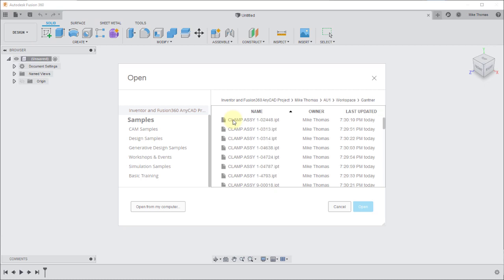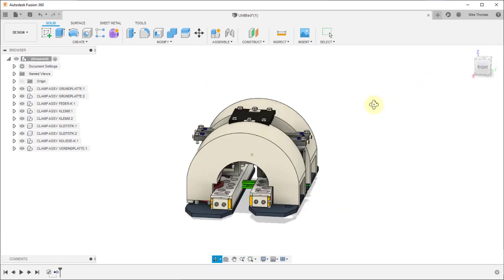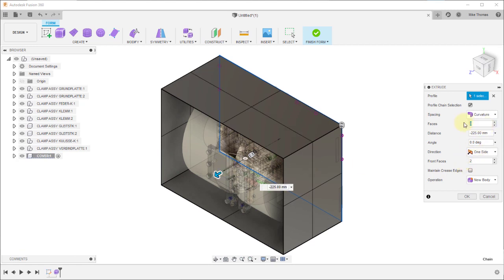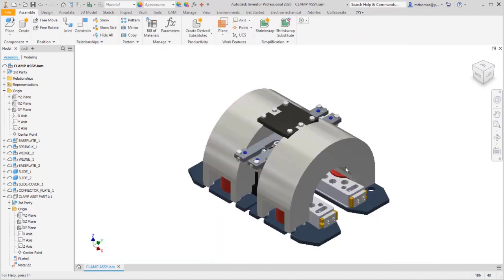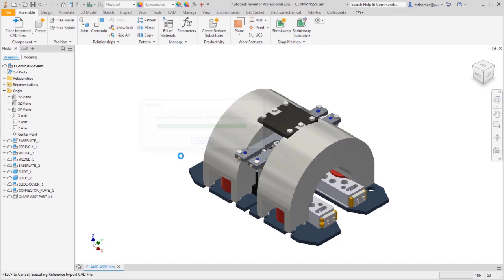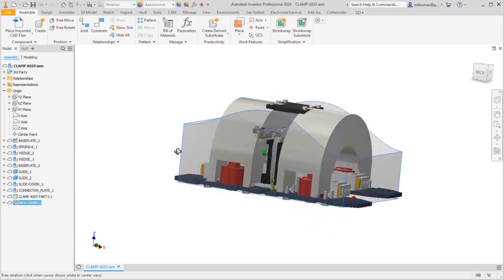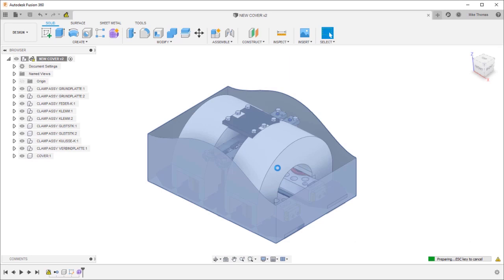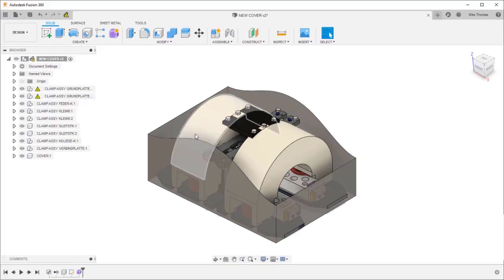AnyCAD: Fusion and Inventor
With Autodesk's AnyCAD associatively link Inventor data into Fusion 360 or Fusion data into Inventor and truly ratchet up the collaboration